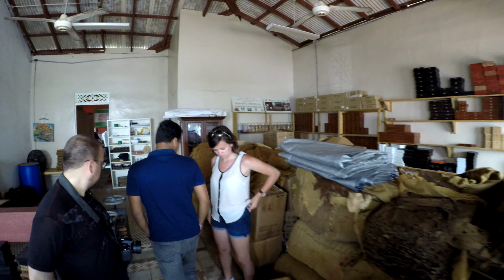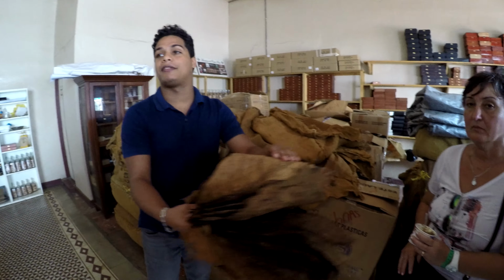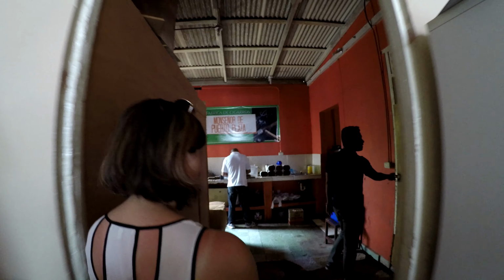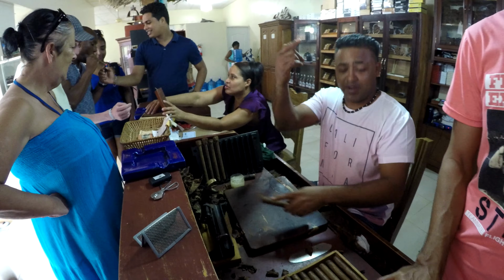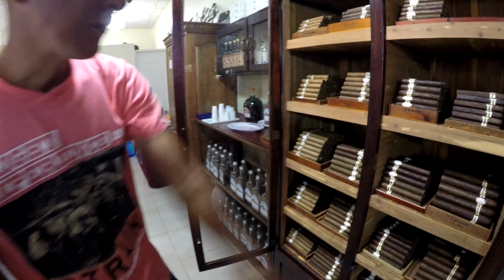Fifi Jewelry and Cigar store - Puerto Plata - Dominican Republic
Fifi Jewelry and Cigar store has fine jewelry and gifts. Also fantastic cigars rolled by hand sold under their house brand Monsenor de Puerto Plata.